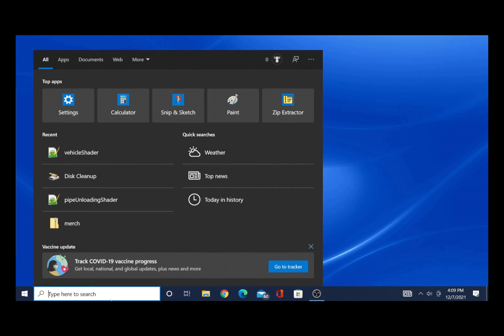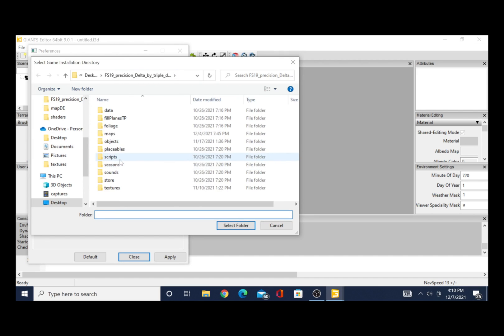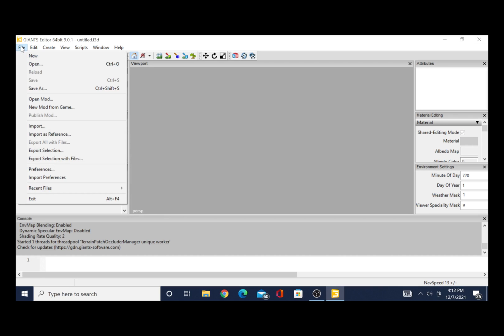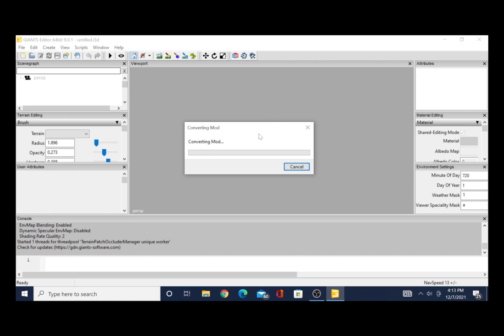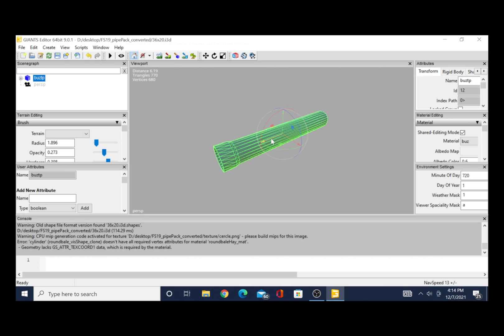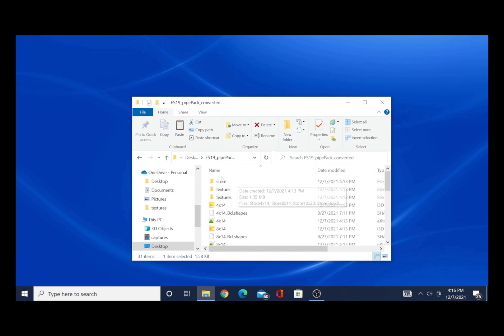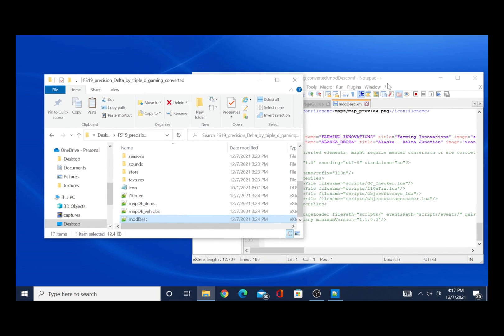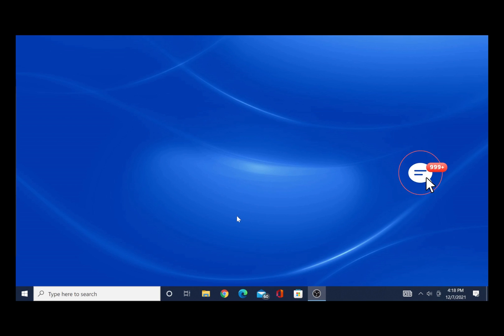Farming Simulator 22 How to fix your mod not showing in giants editor and auto converting mods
Hello in this how to video i will be showing you how to get your farming simulator 22 mods to show up in Giants editor 9.0.1 if you load the mod in but you can't see it really quick fix for that and i will show you how to auto convert you farming simulator 19 mods to farming simulator 22 there will still be manual convection you will still have to do for most mods thanks for watching hope this helps.

  :About 0% is time lapsed
  :Platform, PC.

  :Thanks for stopping in hope you enjoy.🔻

Merch clothes, cup, with Triple D Gaming logo on it

🔷Or just use code TRIPLED at check out🔷

  :Where i get my mods from

  :farming sims modhub.